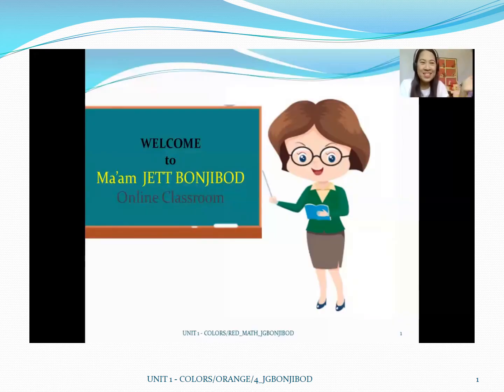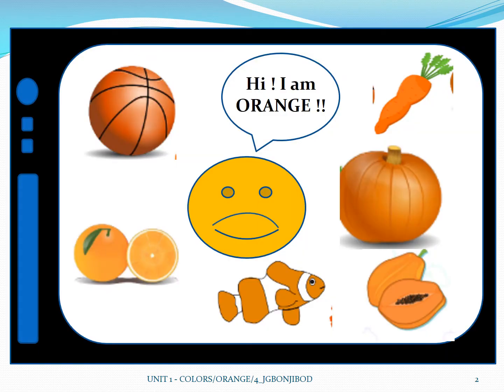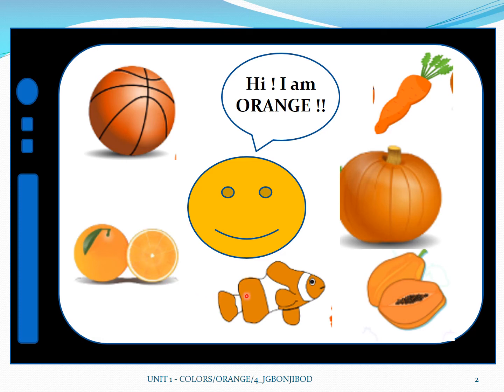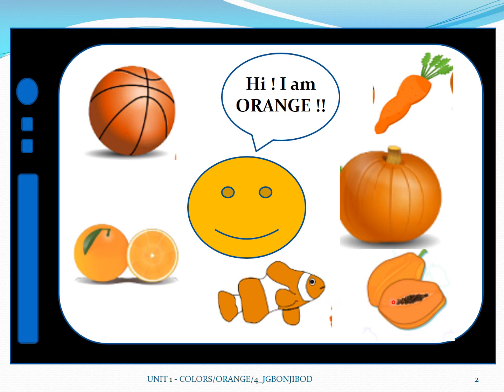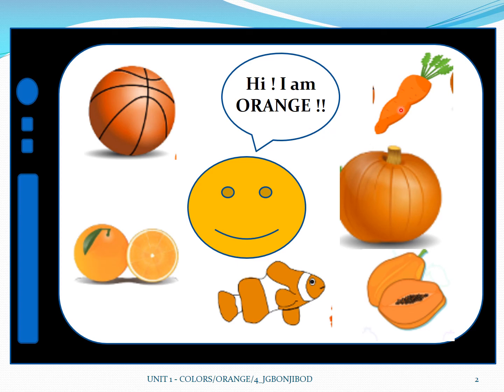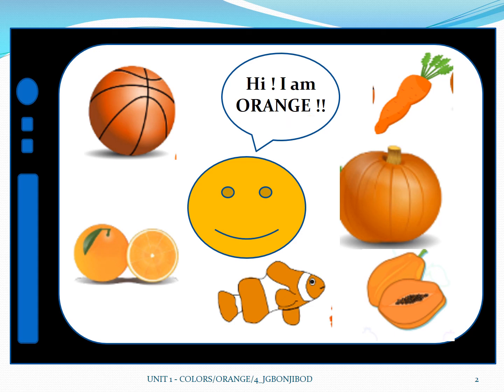COLORS - ORANGE - NURSERY ONLINE TEACHING MATERIALS